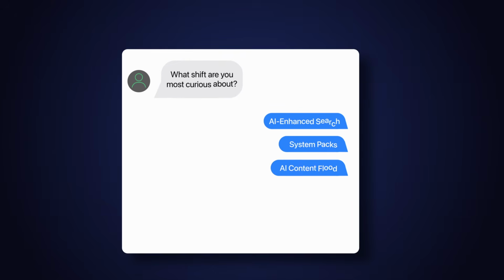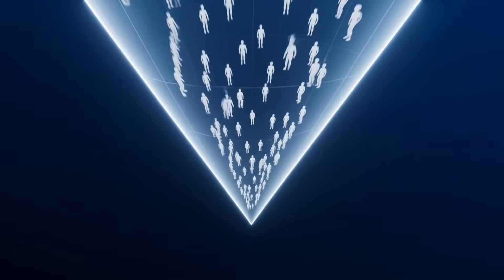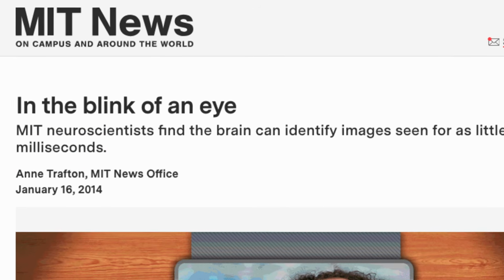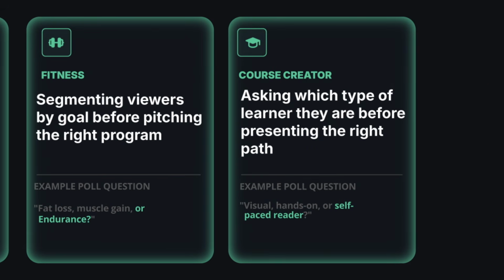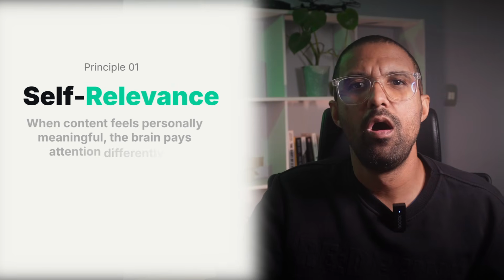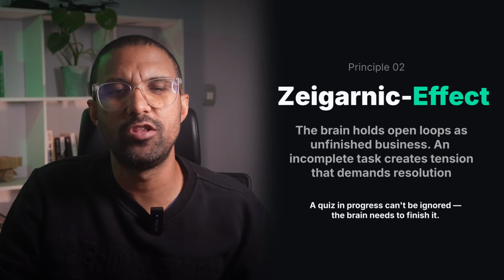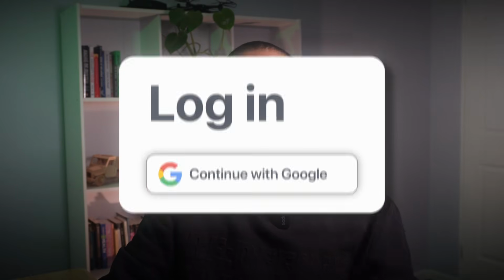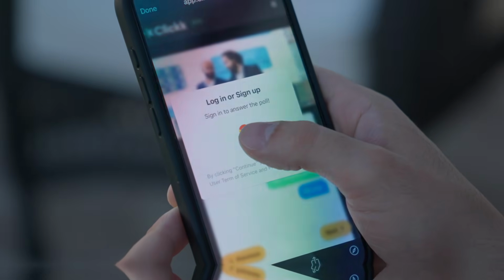How to Capture Leads From YouTube Videos Without a Landing Page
Most creators are losing leads they never knew they had. Not because their content is bad. Because there is nowhere for viewer interest to go at the moment it actually exists.

In this video I walk you through the five interactive offer types inside Clickk, the psychology behind why each one converts, and exactly when to use them inside your content so that viewers stop disappearing and start becoming leads.

Here is what we cover:

0:00 Why views are the wrong metric
0:45 The three psychological states every viewer moves through
1:30 The Conversational Poll and the commitment principle
2:20 The Image Poll and visual processing
3:05 The Text Based Quiz and the Zeigarnik effect
4:00 The Lead Magnet and Google SSO
5:10 The Gallery and exploratory behaviour
5:55 How to put it all together

One of our first beta testers captured their first qualified lead within 150 views. A real estate agent using the same approach got their first lead in just 60 views. Same content. Different infrastructure.